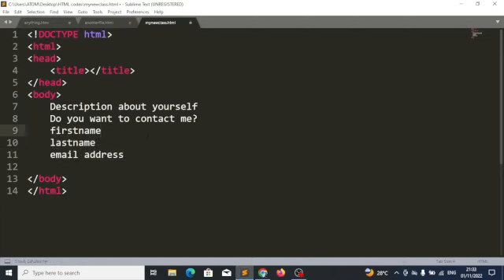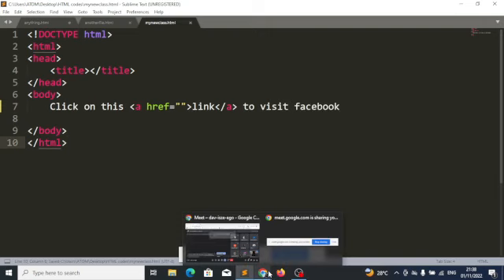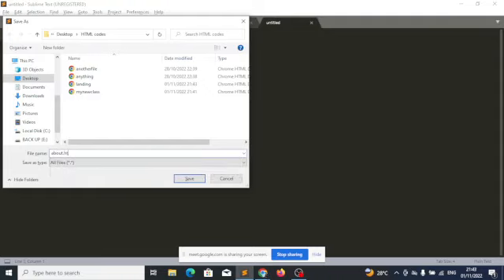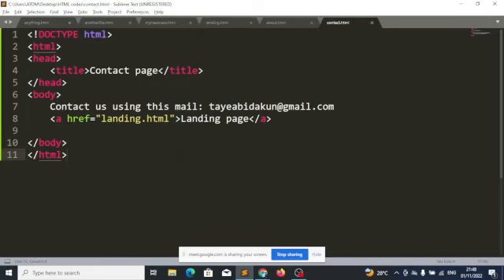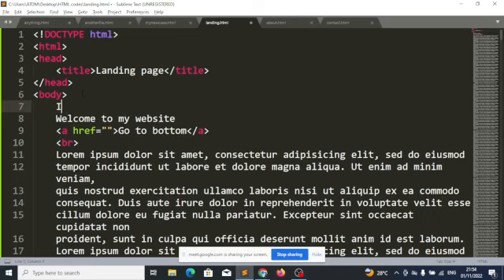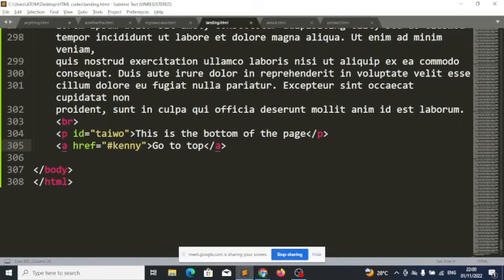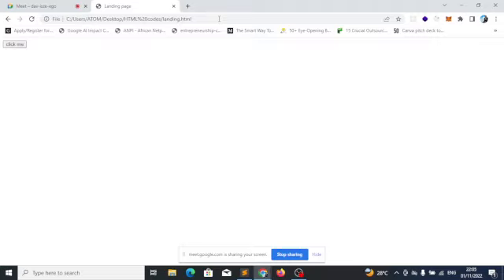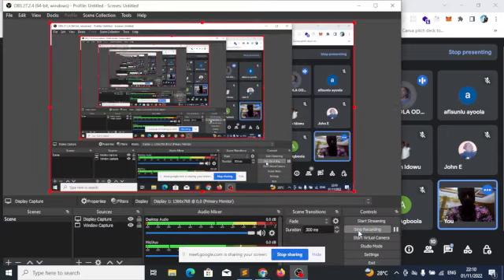HTML anchor tag